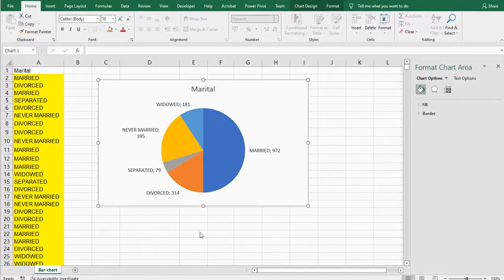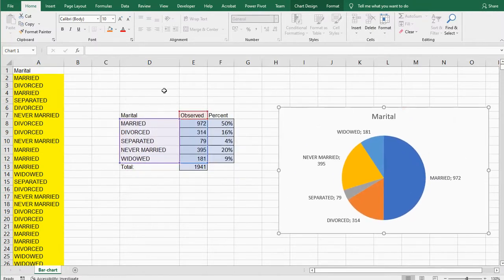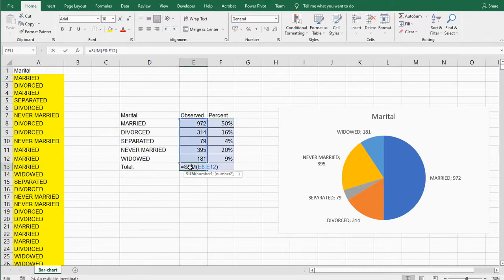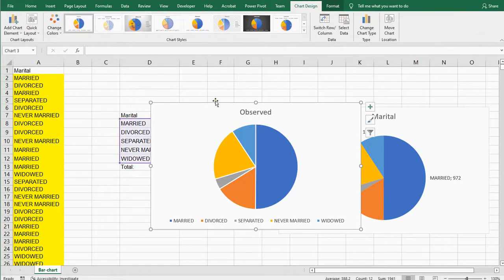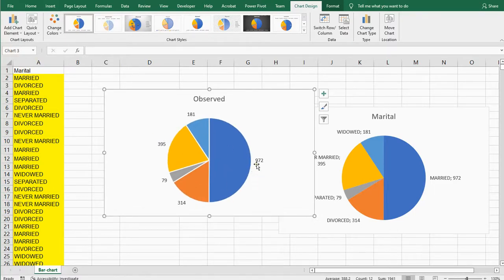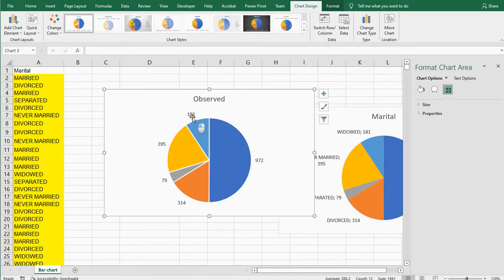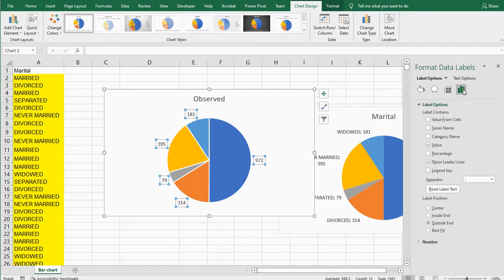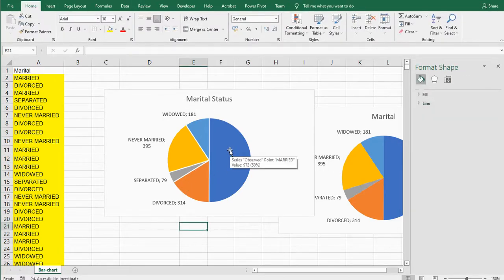Excel - Pie chart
Video explaining how to create a pie-chart using MS Excel (2019). For more information on pie-charts check out the companion website.
The Excel file used in the video can be downloaded